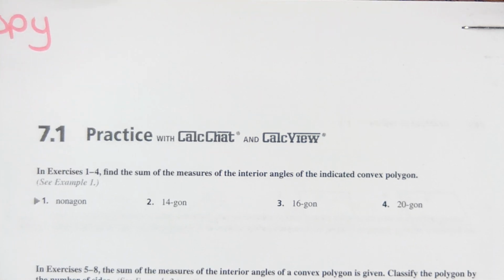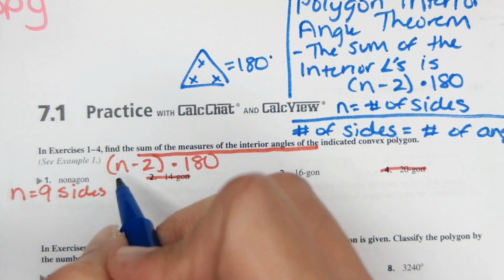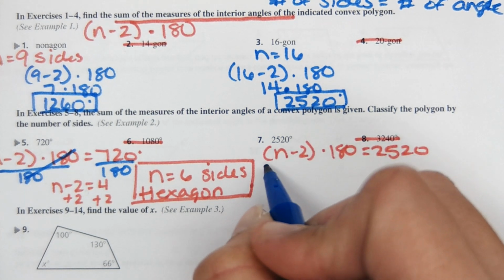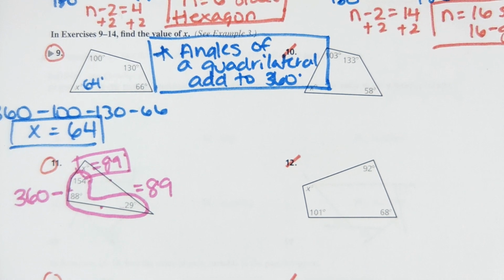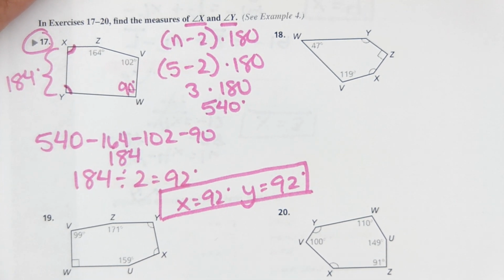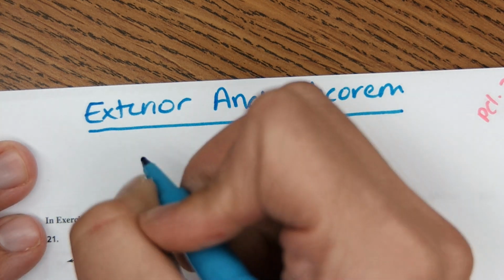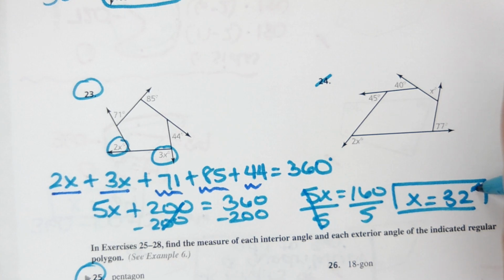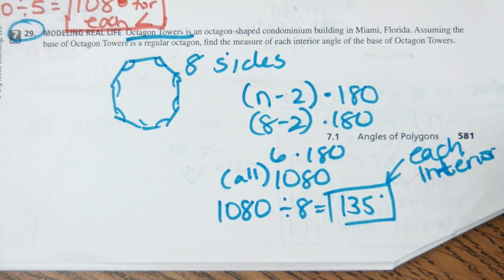7.1 Practice Pg. 579, 580, 581| Angles of Polygons| Big Ideas| Interior & Exterior Angle Theorems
7.1 Practice Pg. 579, 580, 581| Angles of Polygons| Big Ideas Textbook | Polygon Interior & Exterior Angle Theorems| FL BEST standards